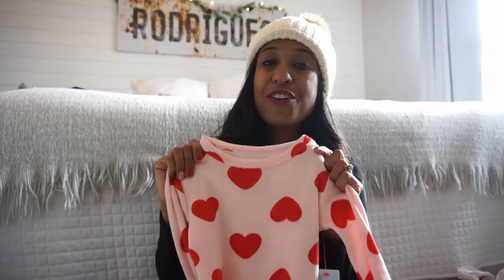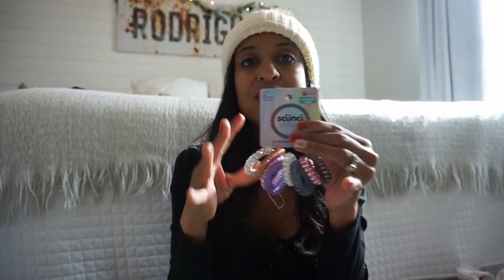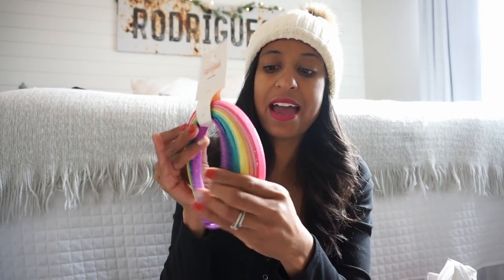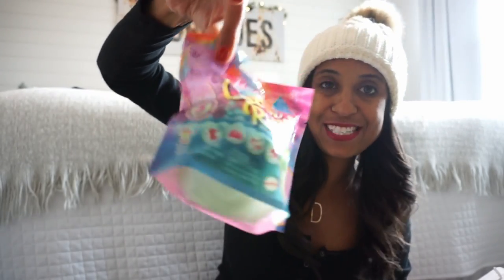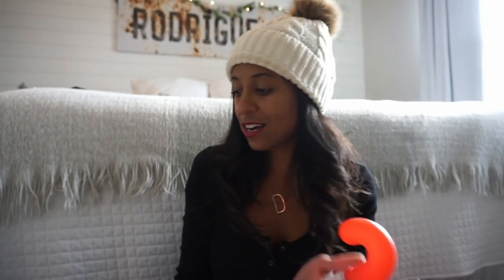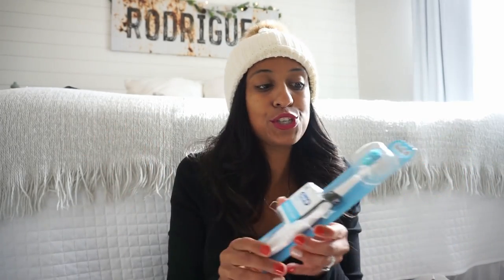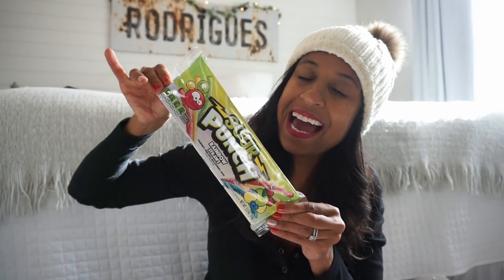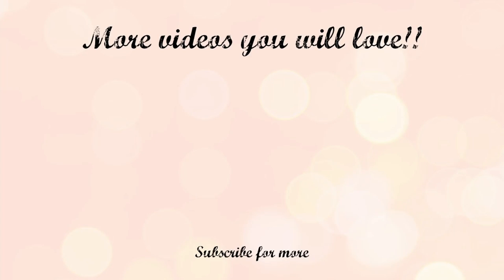What's in my kids Stocking 2022| Stocking Stuffer Ideas for Teens And Kids| Dream Rodrigues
Items Seen In this Video:
5 year old Daughter:
Candy Cane
Hair Ties

Teen Son:
Dunkin Bomb
Dour Candy
Shave Gel